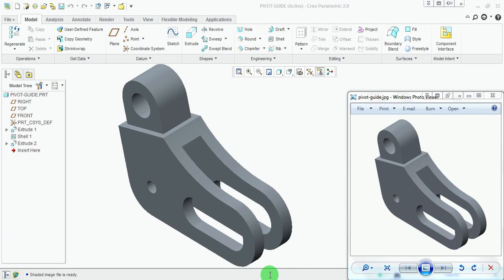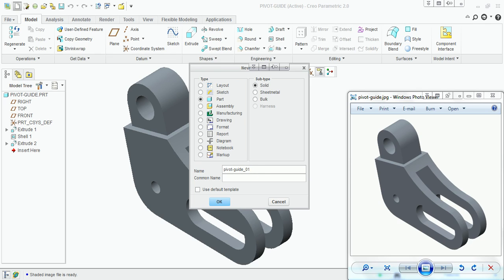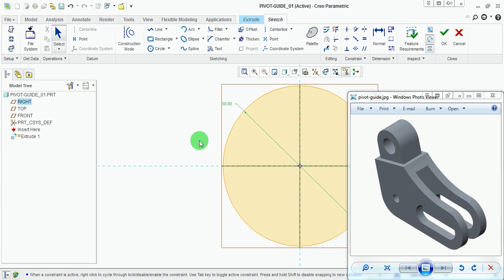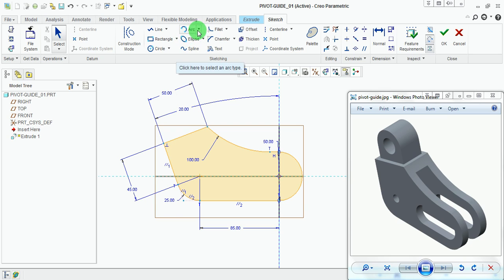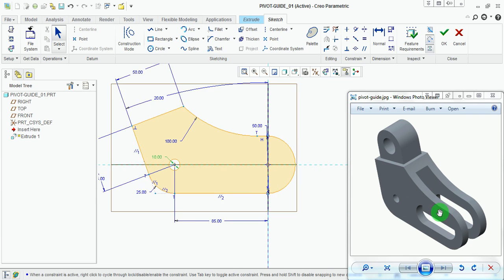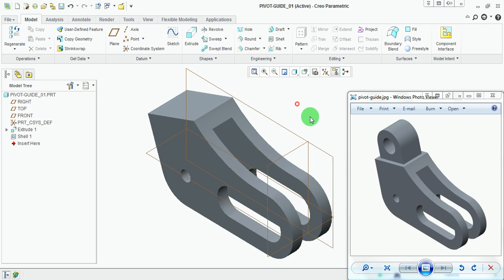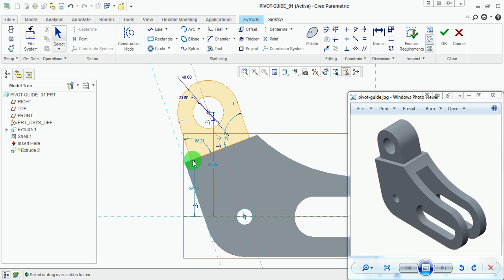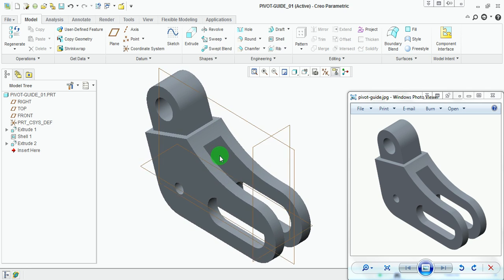How to model Machine parts | कैसे बनाते हैं CAD | Simple modelling technique step by step | GRS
00:00 - Introduction to the geometry
00:50 - Modeling the body of Pivot guide
07:45 - Hollowing the model